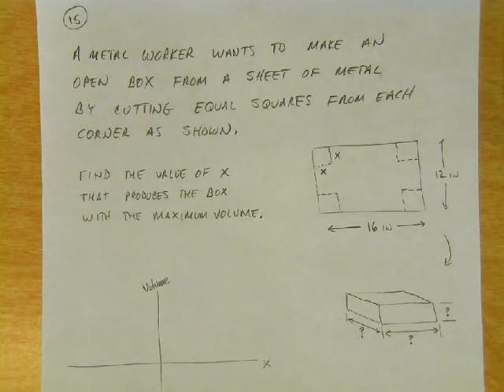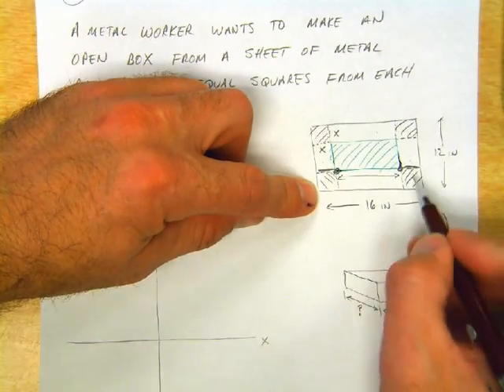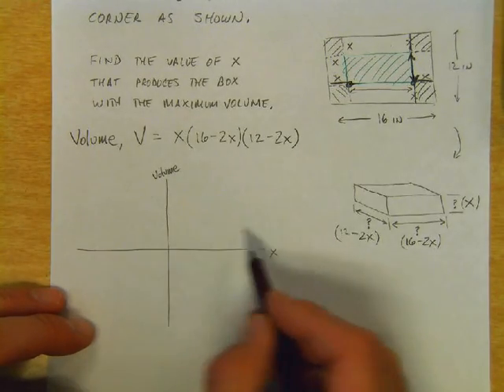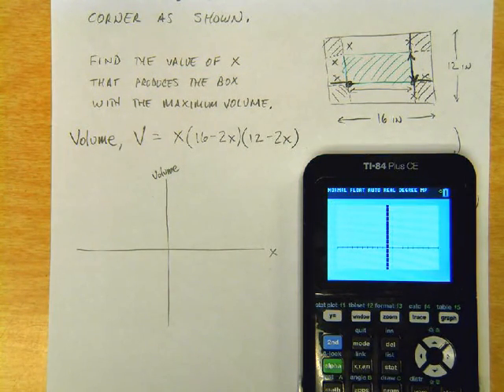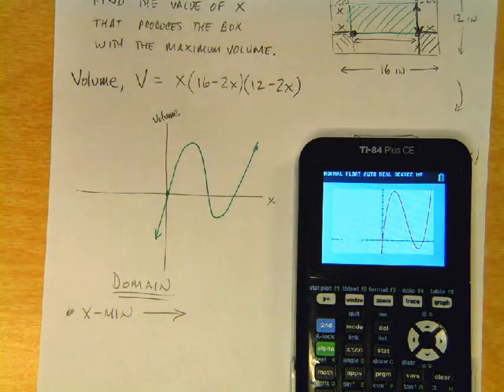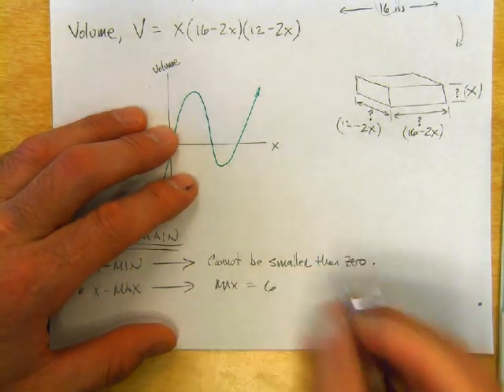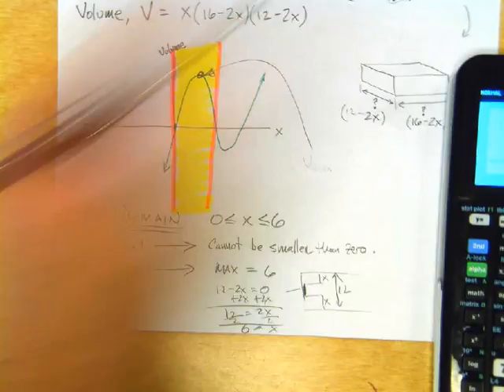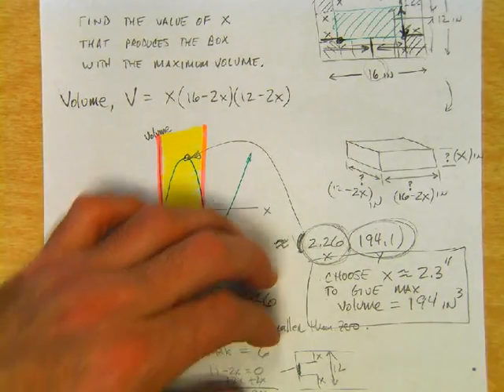Algebra II 1-15-18 part 2